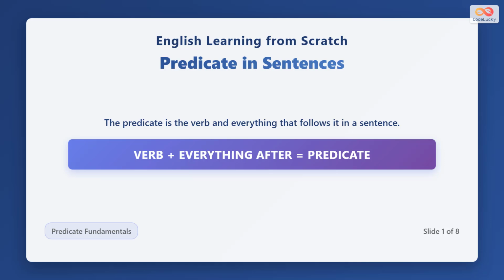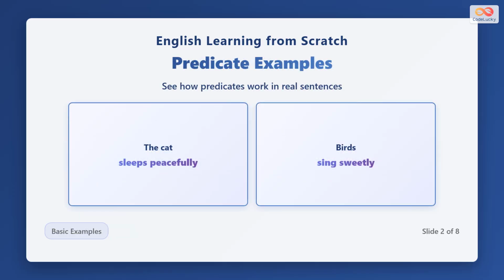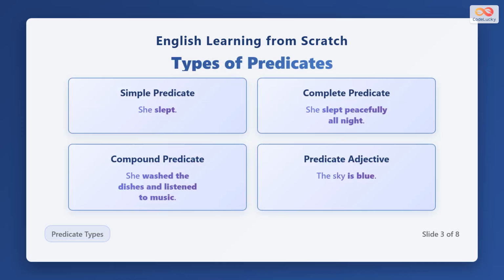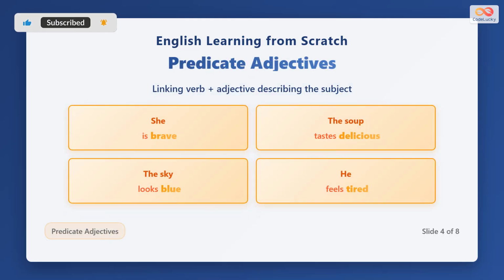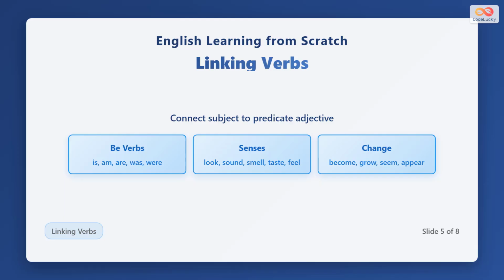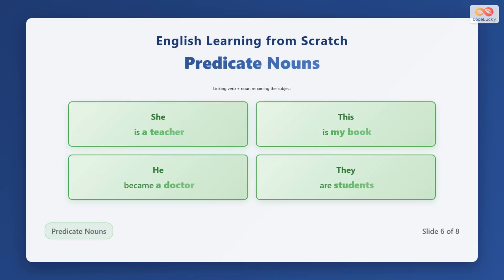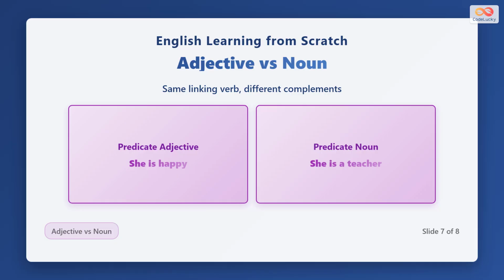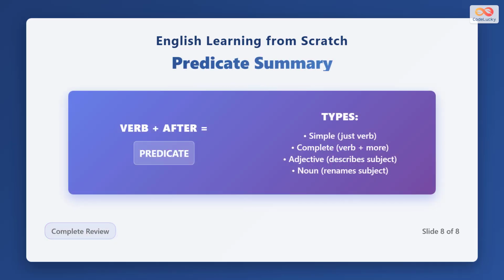Predicate in Sentences: Simple English Grammar Guide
Master predicates in English sentences! 🚀

Learn what a predicate is - the verb and everything after it that shows action or state. Perfect for beginners!

Discover:
• Simple vs Complete Predicates
• Predicate Adjectives (She is brave)
• Predicate Nouns (He is a teacher)
• Essential Linking Verbs

Clear examples and easy explanations. Build strong sentences from scratch! 📚✨

Chapters:
00:00 - Predicate in Sentences
00:20 - Predicate Examples
00:42 - Types of Predicates
01:10 - Predicate Adjectives
01:32 - Linking Verbs
01:57 - Predicate Nouns
02:18 - Adjective vs Noun
02:40 - Predicate Summary
03:04 - Outro